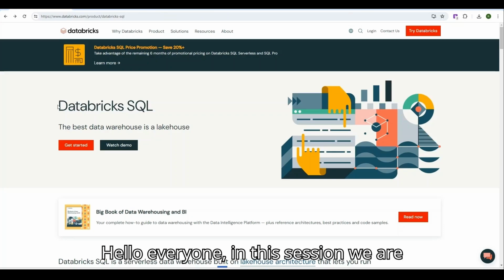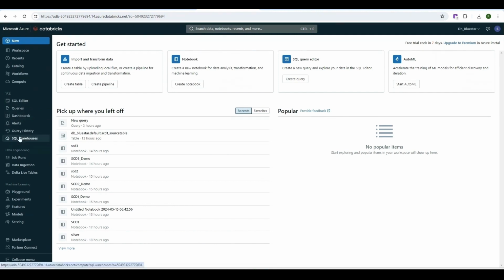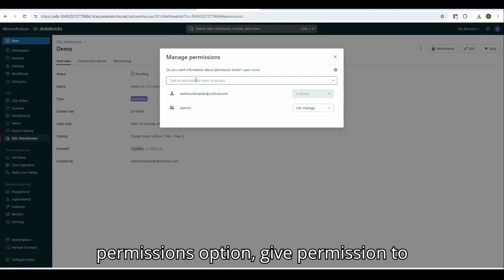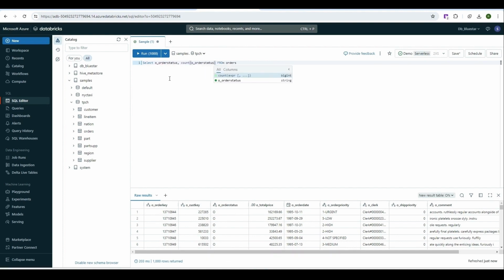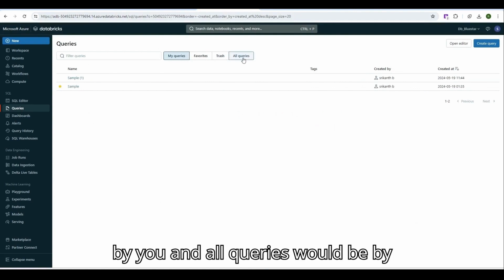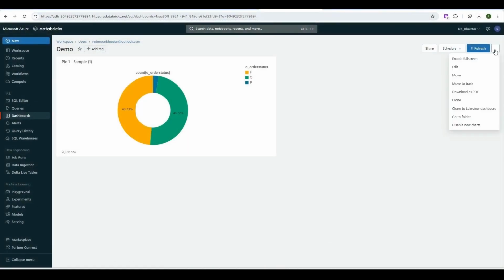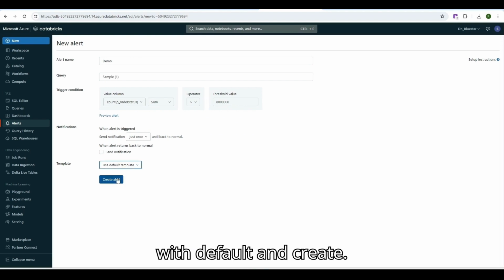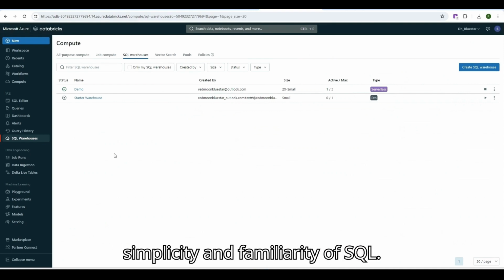Databricks SQL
📊 **Databricks SQL Tutorial: Learn & Master Databricks SQL!** 📊

Welcome to our comprehensive guide on Databricks SQL! In this video, we dive deep into the world of Databricks, exploring its SQL capabilities, and providing you with the skills you need to harness the full potential of this powerful tool.

- Introduction to Databricks SQL
- Setting up your Databricks environment
- Writing and executing SQL queries
- Advanced SQL functionalities in Databricks
- Best practices and tips for efficient data analysis

🚀 Whether you're a beginner or looking to refine your skills, this tutorial is designed to help you get up to speed with Databricks SQL.